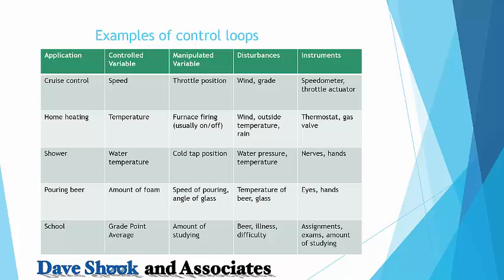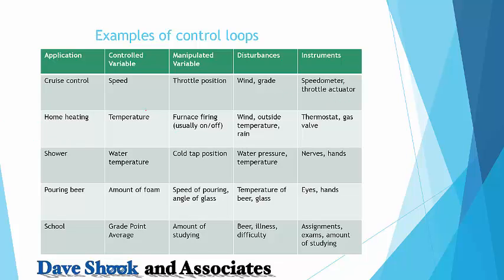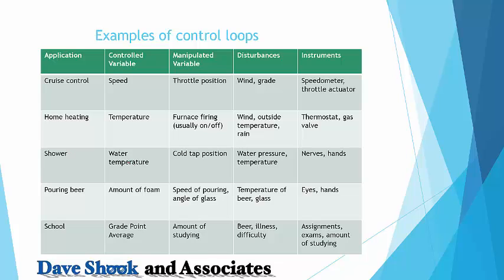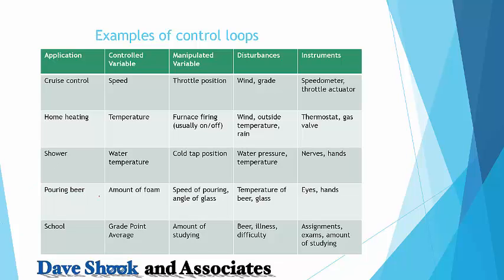Examples of control loops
A small table, with voice-over, listing a few control loops that most people should be familiar with